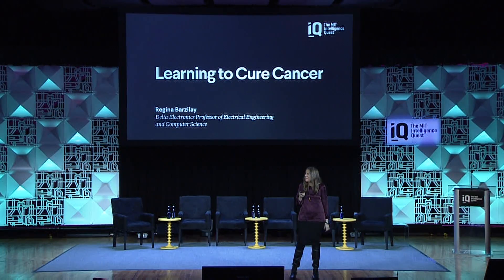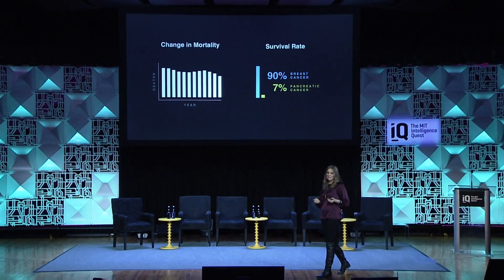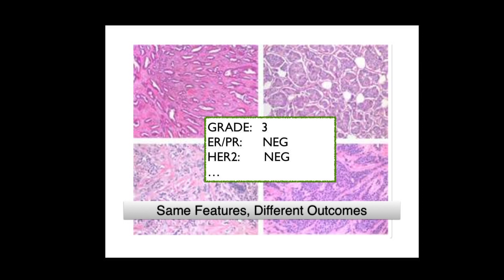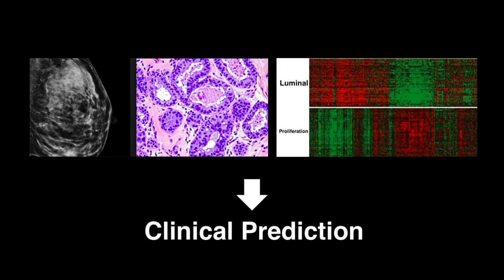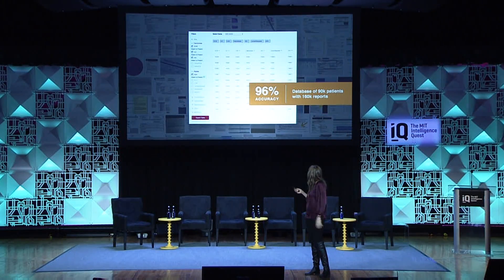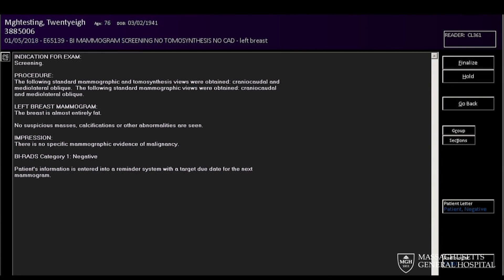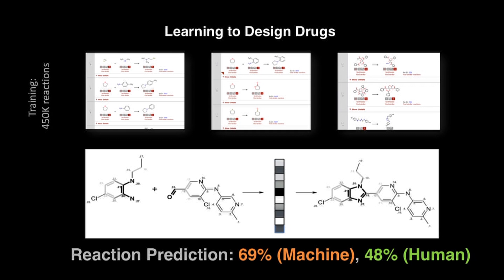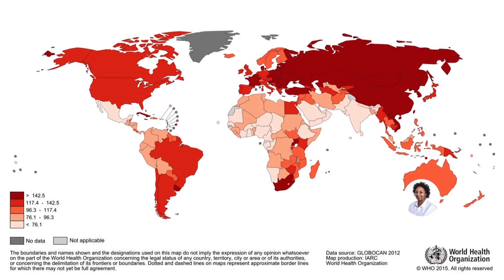MIT Quest for Intelligence Launch: Learning to Cure Cancer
Regina Barzilay, the Delta Electronics Professor of Electrical Engineering and Computer Science at MIT, describes her research on cancer diagnostics and machine learning at the launch event for the MIT Intelligence Quest, an Institute-wide initiative on human and machine intelligence research, its applications, and its bearing on society.